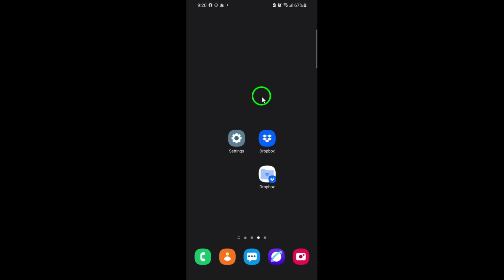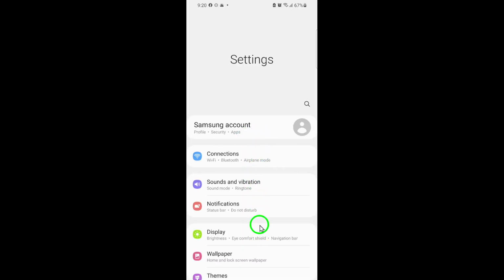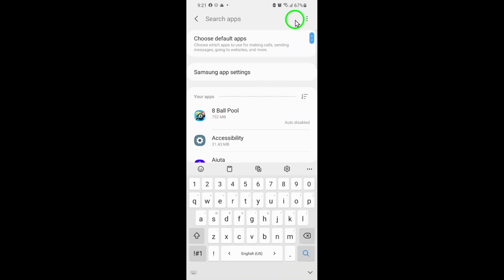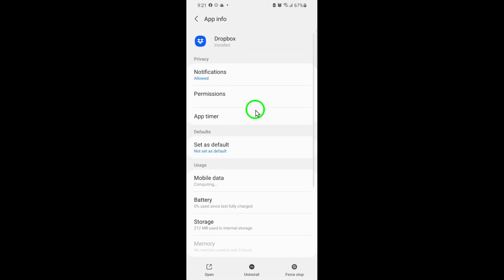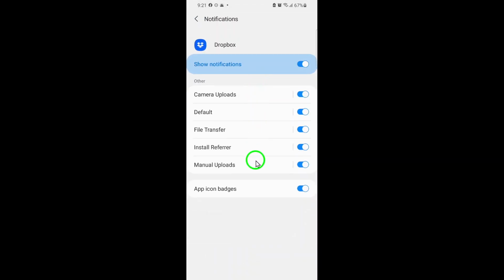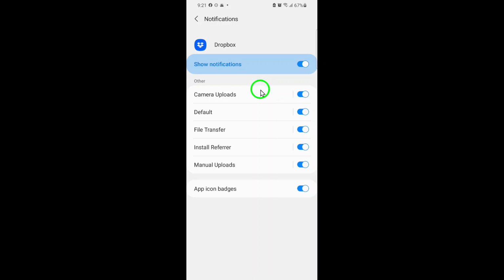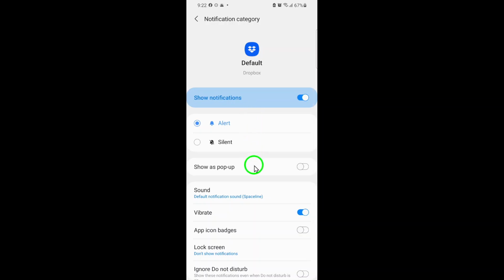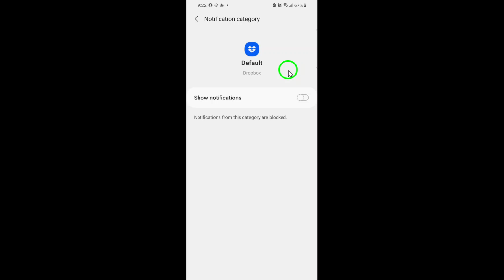How To Disable Default Notifications On Dropbox (Updated)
Learn how to disable default notifications on Dropbox with this updated guide. This quick tutorial helps you stop unwanted alerts and regain control over your mobile experience. Follow the simple steps below to turn off Dropbox's default notification category easily.

1. Go to your Phone Settings

2. Tap on Apps

3. Tap on Dropbox

4. Tap on Notifications

5. Tap on Notification categories

6. Toggle off Default-

Chapters:
00:00 Intro
00:12 Soultion
01:05 Outro